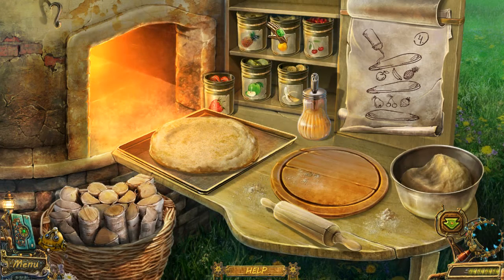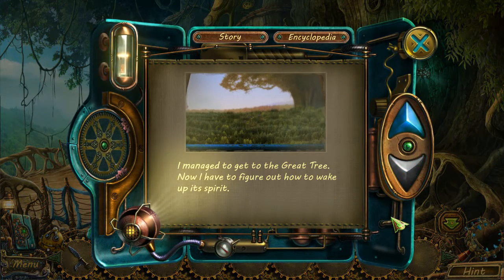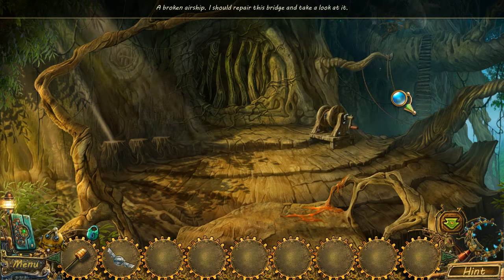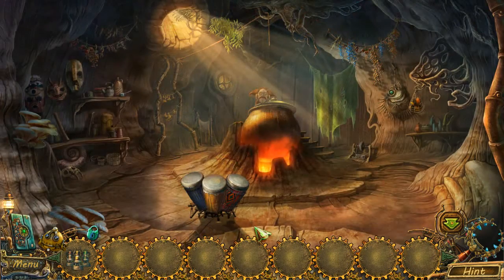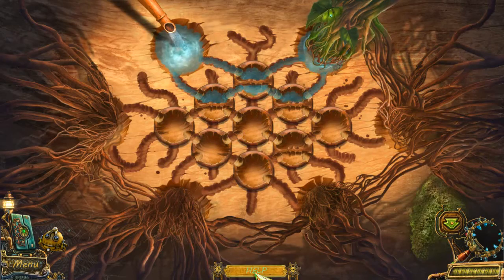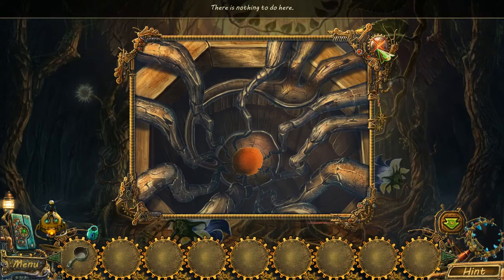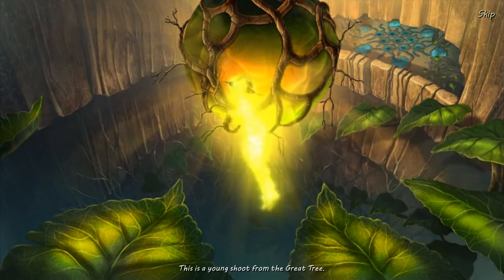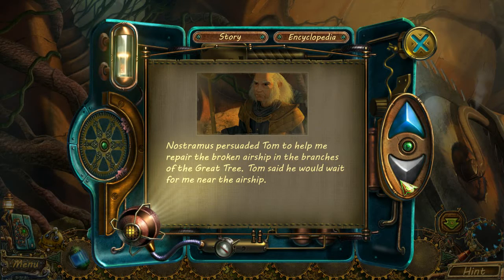Namariel Legends: Iron Lord - Ep6 - w/Wardfire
Namariel Legends: Iron Lord -- Episode 6

We bake a cake, feed snails and help a little shaman out in the giant tree. We also meet The Spirit in the tree and help it out. We also defeat the sawbot and find a boy inside operating it!